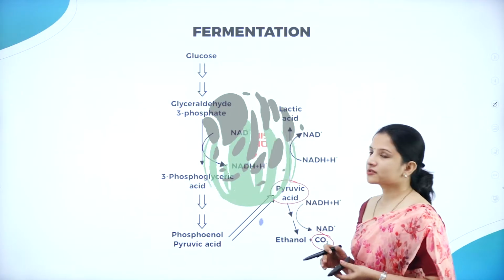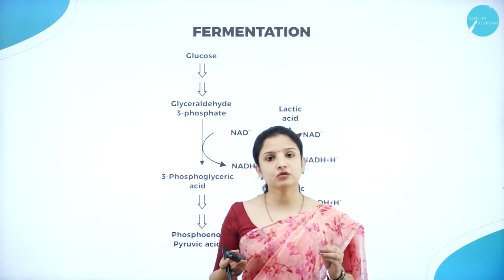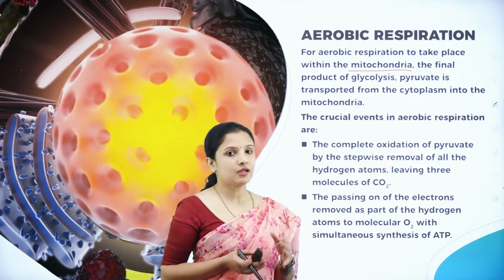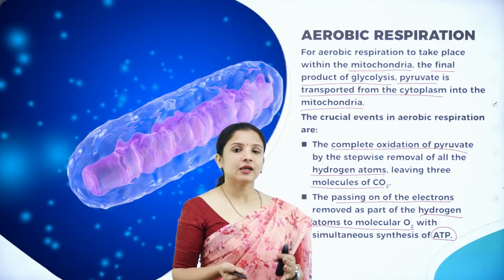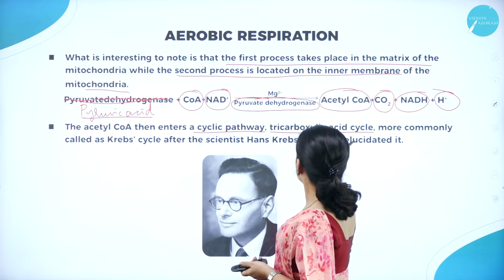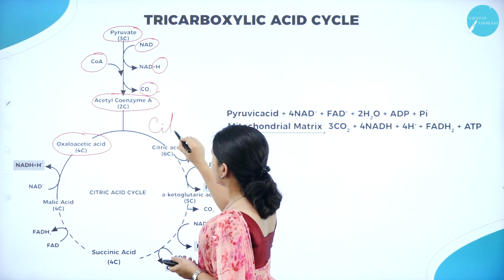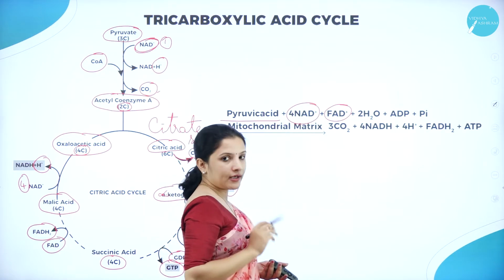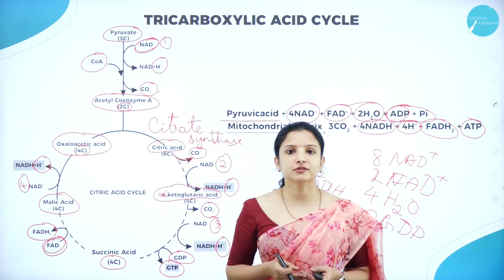DAY 73 | BIOLOGY | I PUC | RESPIRATION IN PLANTS | L2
Class : I PUC
Stream : SCIENCE
Subject : BIOLOGY
Chapter Name : RESPIRATION IN PLANTS
Lecture : 2